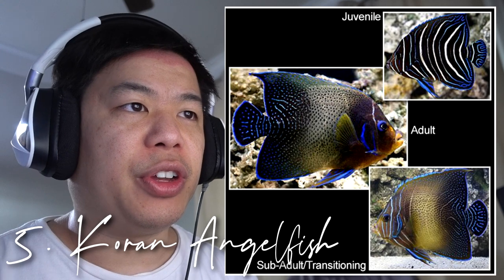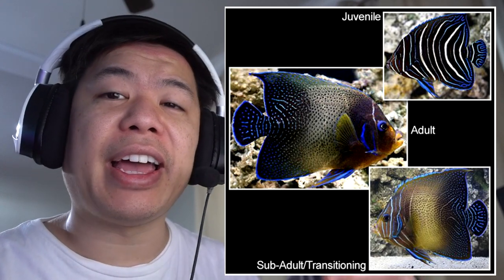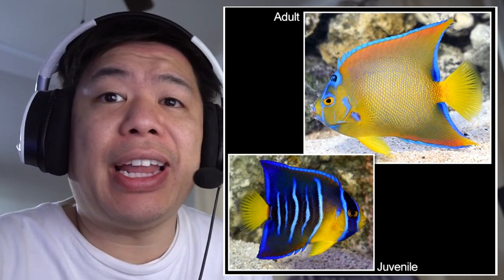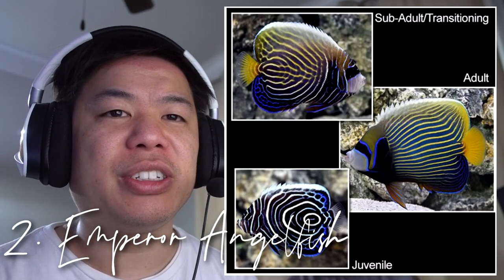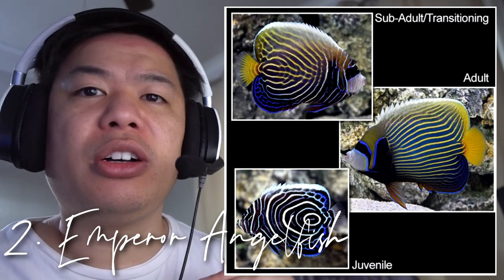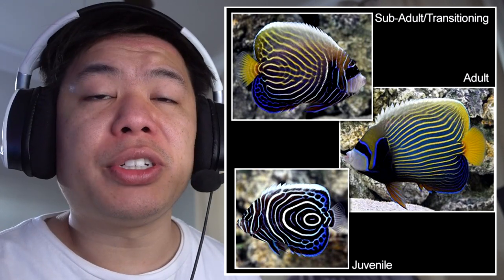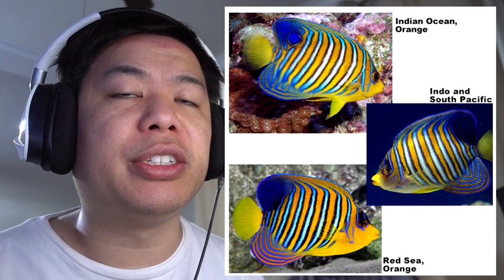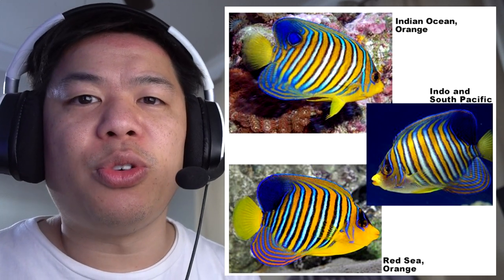Top 5 | Marine Angelfish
Photos were from Liveaquaria.com

Chapter
0:00 Intro
0:35 #5 Koran Angelfish
1:08 #4 Queen Angelfish
1:38 #3 Blueface Angelfish
2:29 #2 Emperor Angelfish
3:20 #1 Regal Angelfish
4:06 Ending